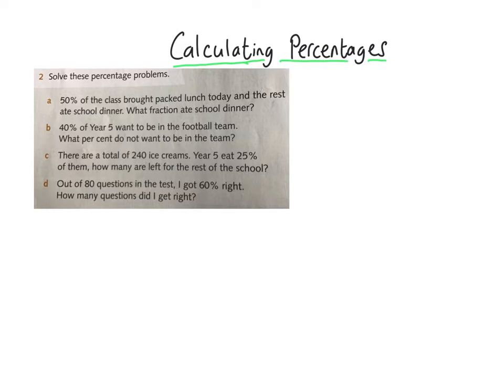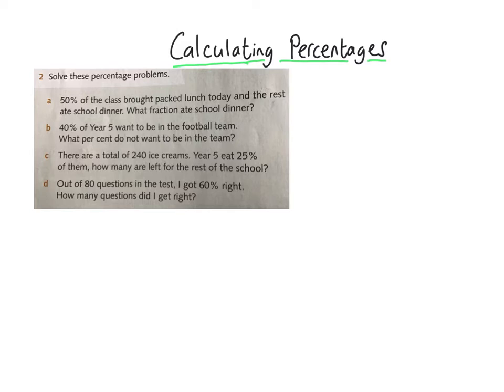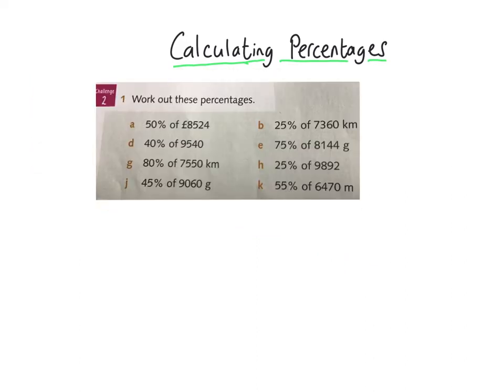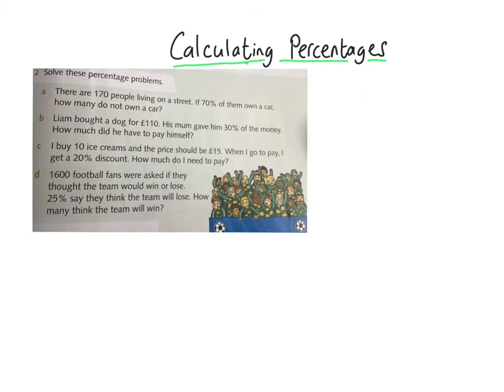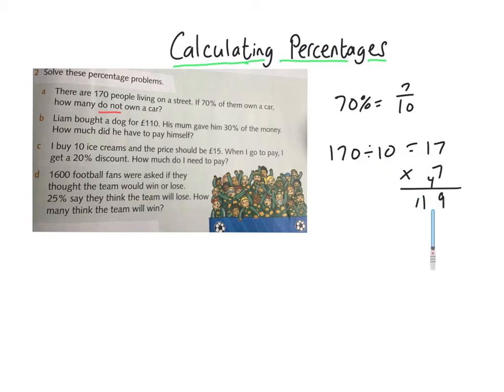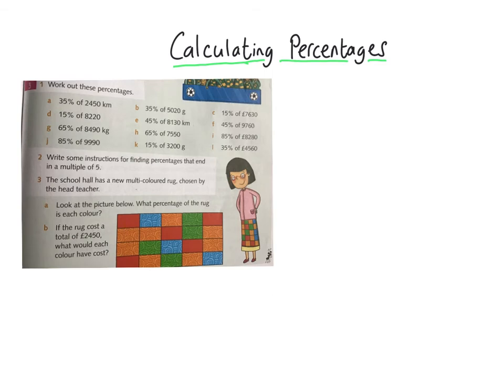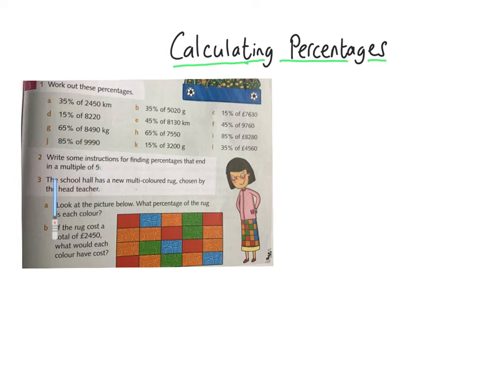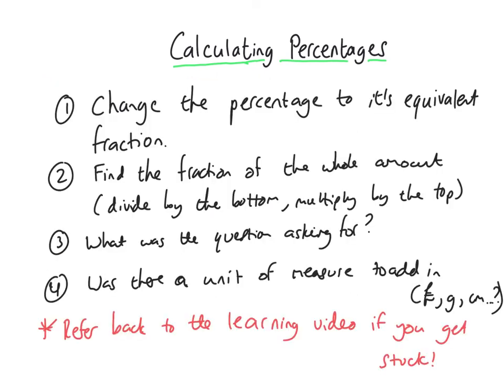Calculating Precegtages - examples